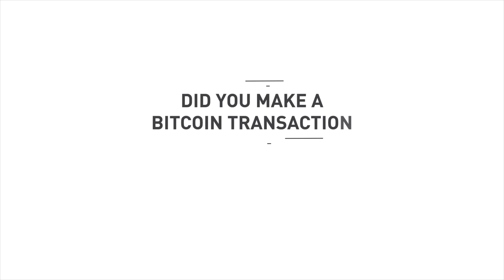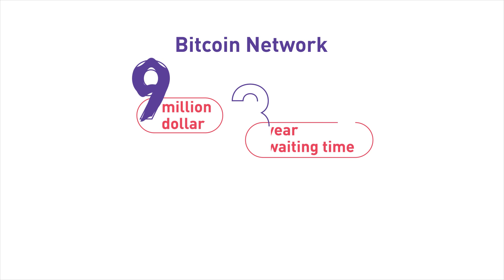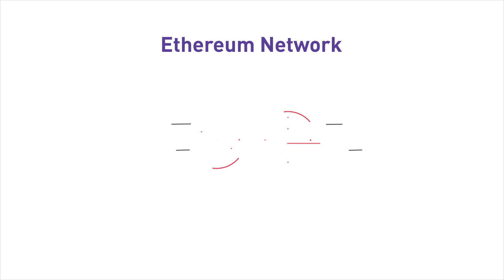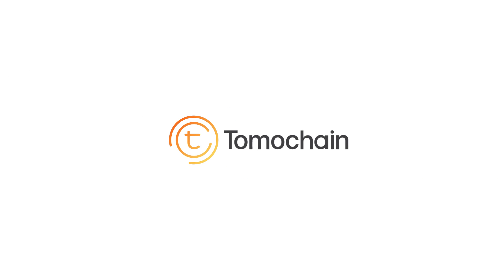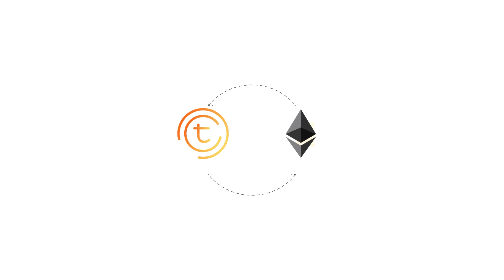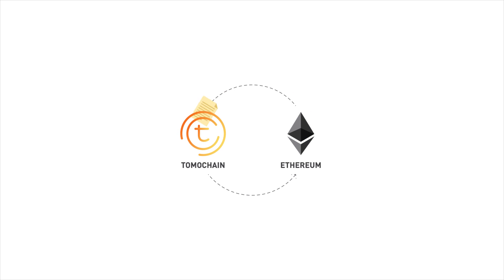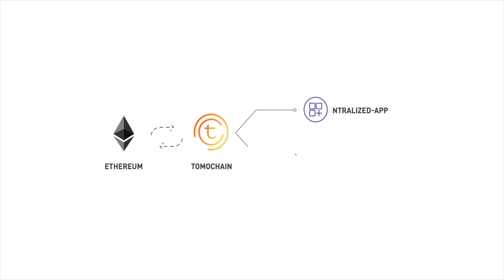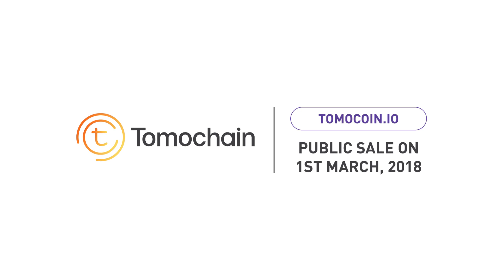Tomochain - An Efficient Blockchain Infrastructure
Tomochain is working on Ethereum codebase to create a system of Masternodes that have high bandwidth and processing power that can support a near-zero transaction fee and fast confirmation. Later, Masternoses will also support an easy and fast creation of a child-chain that would guarantee no chain congestion is ever happening. Tomochain and Ethereum will be linked by a system of cross-chain smart-contracts that allows for easy atomic cross-chain token transfers.

To learn more about us:
[ TOMOCOIN ]